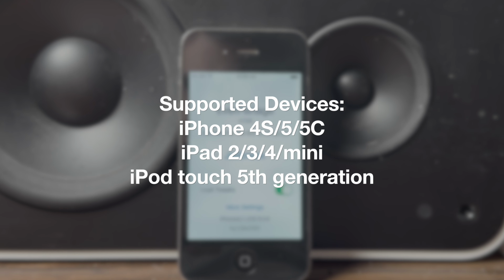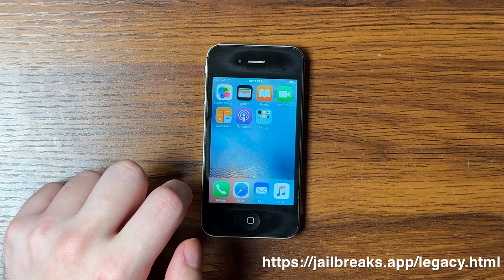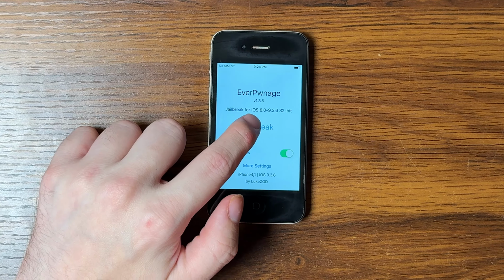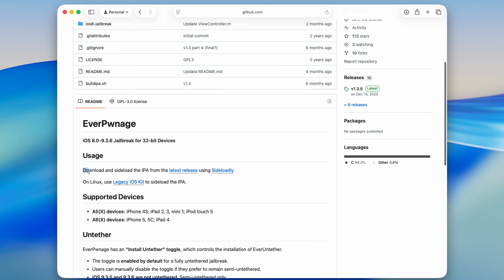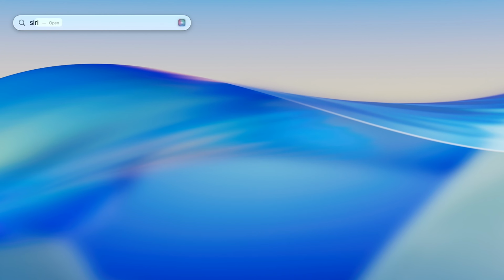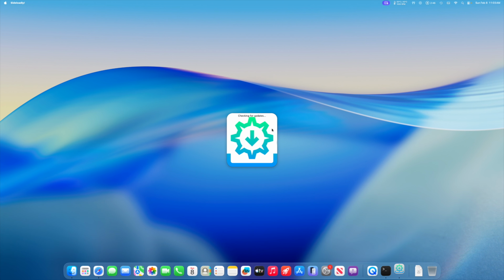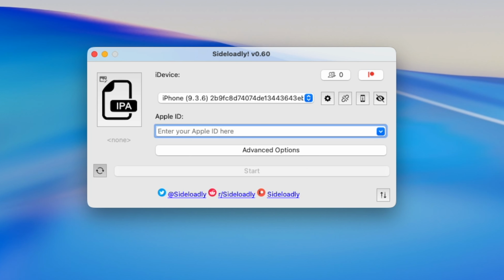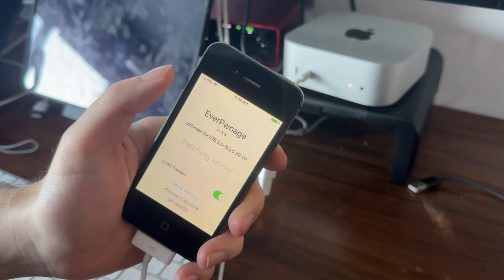How To JAILBREAK iOS 9.3.6 using EverPwnage Jailbreak! (2026)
in this video, we jailbreak an iPhone 4S on iOS 9.3.6 using EverPwnage Jailbreak and Sideloadly in this step by step tutorial!

Supported iOS versions: iOS 8.0 - iOS 9.3.6
Supported Devices
iPhone 4S/5/5C
iPad 2/3/4/mini

Products used to create this video:
Shure SM7dB Dynamic Vocal Microphone with Built-in Preamp
Focusrite Scarlett 2i2 4th Gen USB Audio Interface
RØDE PSA1+ Professional Studio Arm with Spring Damping and Cable Management
UGREEN DH4300 Plus 4-Bay Desktop NAS
Western Digital 8TB WD Red Plus NAS Internal Hard Drive HDD
Audio-Technica ATH-M40x Professional Studio Monitor Headphone
Shure C25J 25-foot Hi-Flex Cable with Chrome XLR Connectors
Shure A26X Desk Stand Extension Tube
Saramonic BLINK500B2+ Wireless Lavalier Microphone

SOCIALS
Second Channel

iphone 4s jailbreak
iphone 5 jailbreak
iphone 5c jailbreak
ipod touch jailbreak
ipad 2 jailbreak
ipad mini jailbreak
everpwnage jailbreak
sideloadly